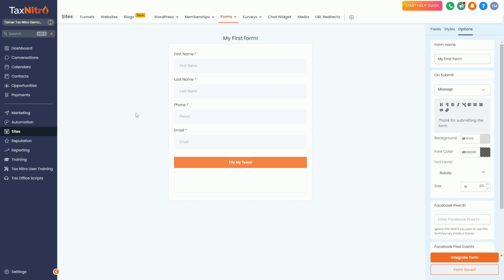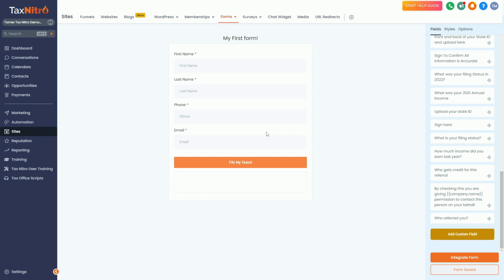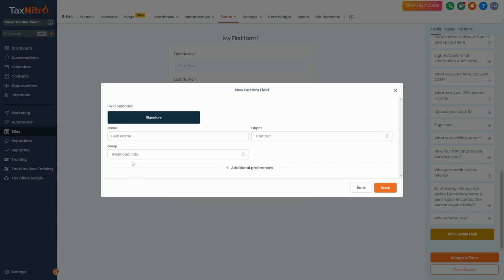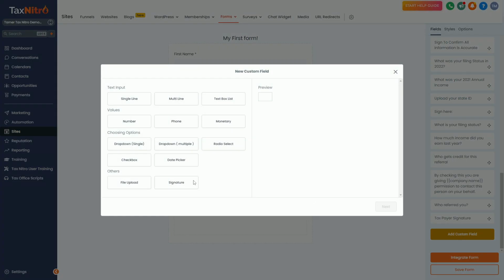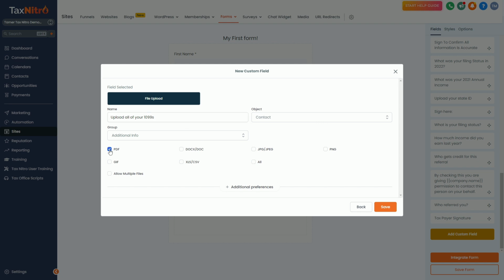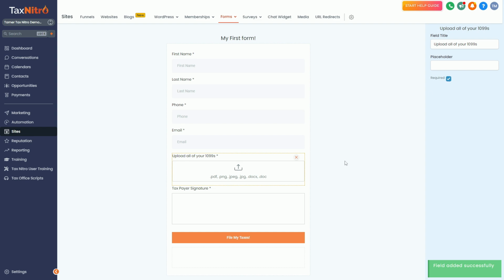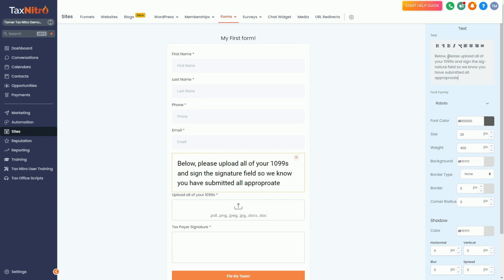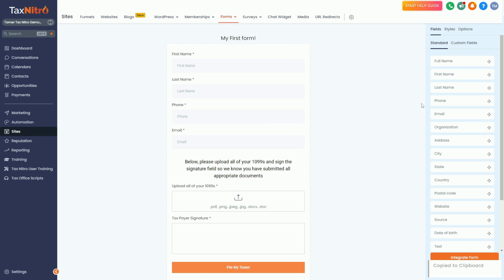How to Create Custom Fields for Forms in Tax Nitro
Custom fields in forms on Tax Nitro can help you capture more advanced information. This is perfect for things like acquiring a signature or getting them to upload documents to Tax Nitro!

Tax Nitro Is The Most Effective Marketing Suite For Tax Offices